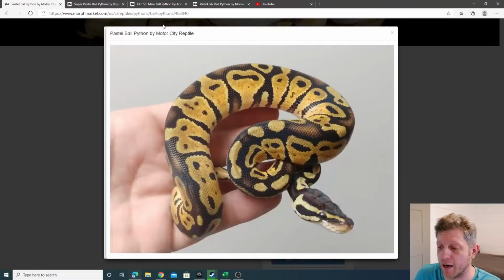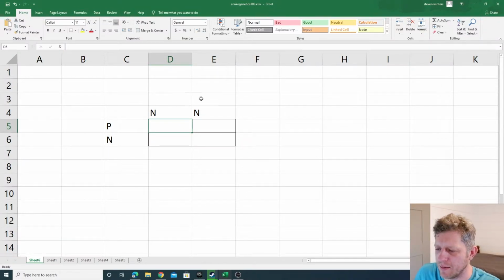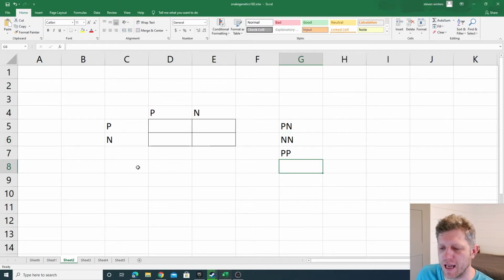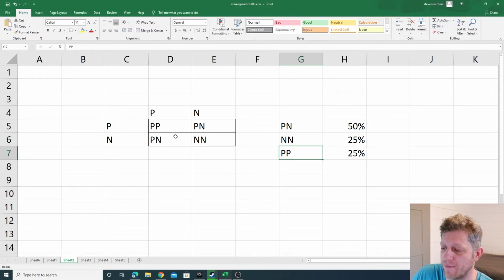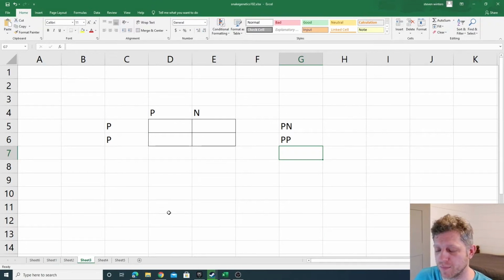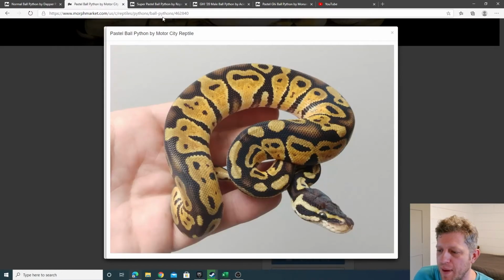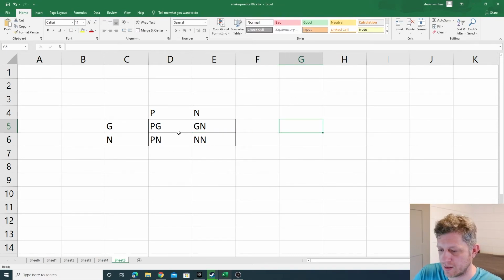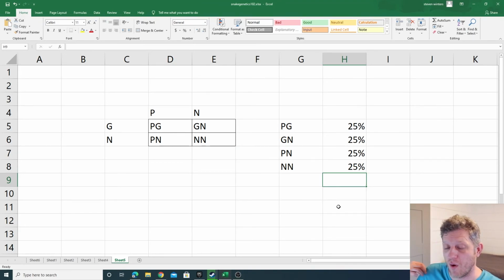Ball Python Genetics 102 - Incomplete Dominant - Co Dominant genes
I explore how to draw a punnett square for co-dominant genes in ball pythons